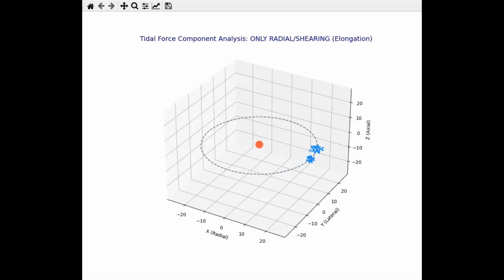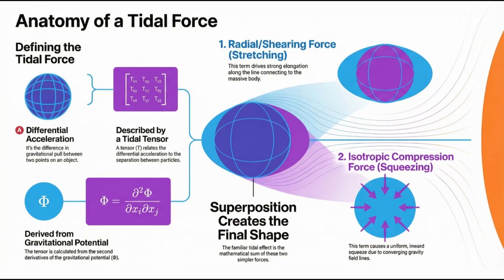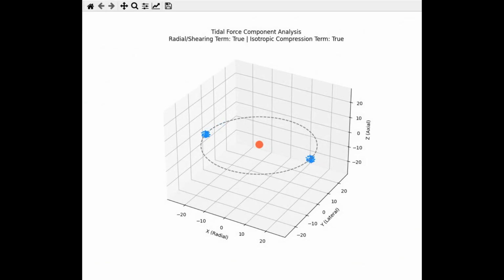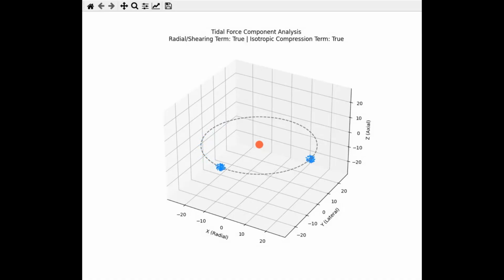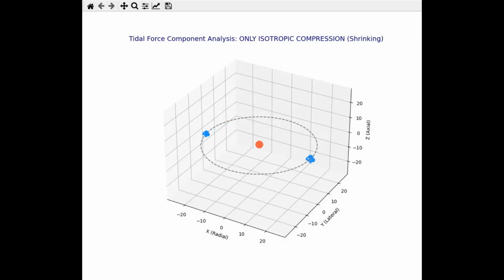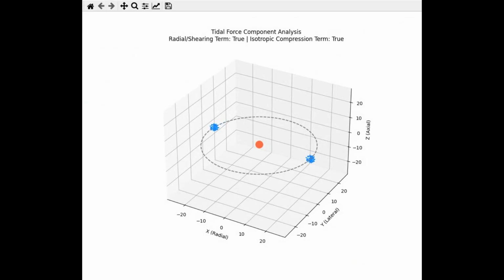Tidal Tensor and Differential Acceleration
Summary: Tidal gravity is fundamentally defined as the differential acceleration experienced by two points with a small separation within a gravitational field,. This relationship is mathematically formalised using a rank-two tensor $T$, which describes the tidal effect by relating a displacement vector to its corresponding change in acceleration based on the gravitational potential $\phi$. Physically, the familiar "stretching and squeezing" of tidal deformation is the result of a superposition of two independent forces: a radial/shearing term that causes elongation along the line connecting objects, and an isotropic compression term that produces a uniform inward squeeze due to the natural convergence of gravitational field lines. This mathematical framework is particularly applied to spherical mass distributions, where the potential is defined as $\phi(\vec{x}) = -GM/r$, to precisely compute how these complex gravitational interactions manifest.